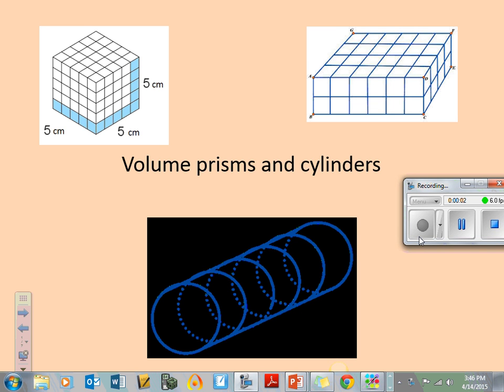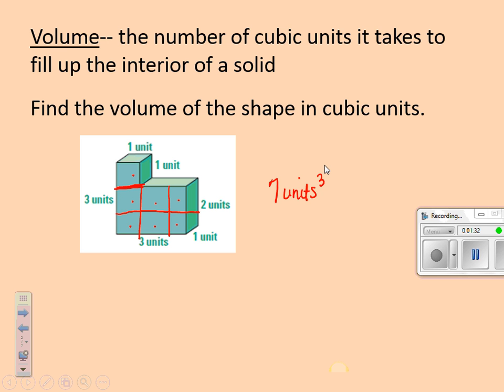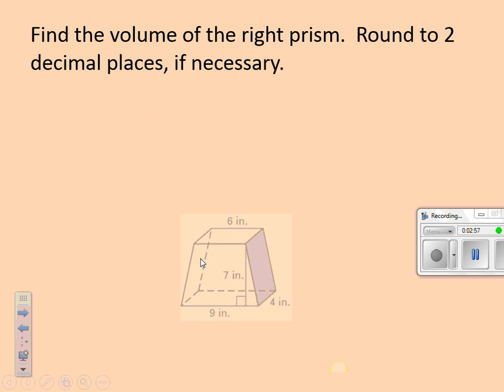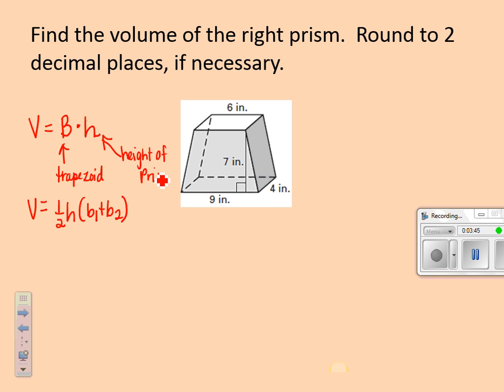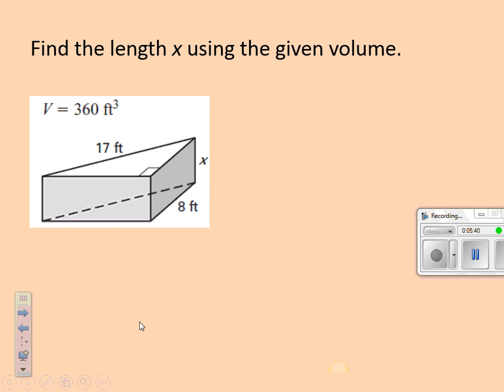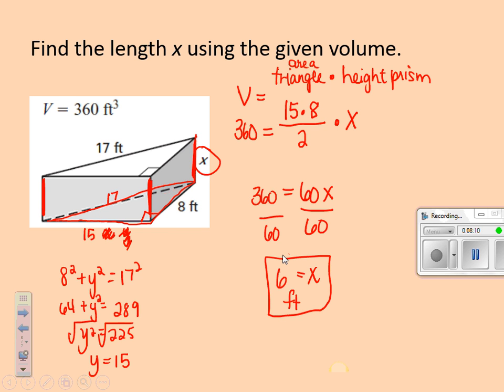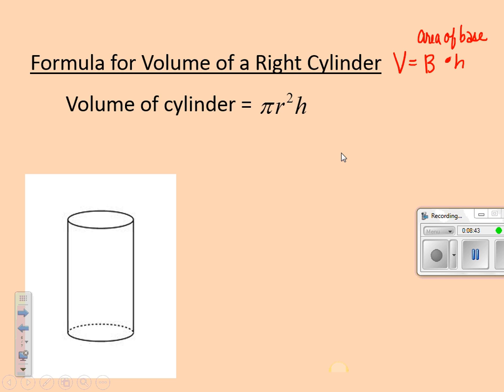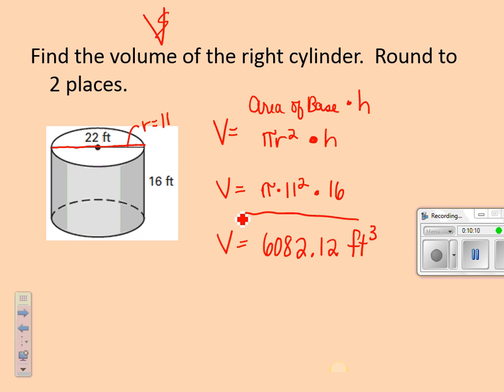volume of prisms and cylinders video